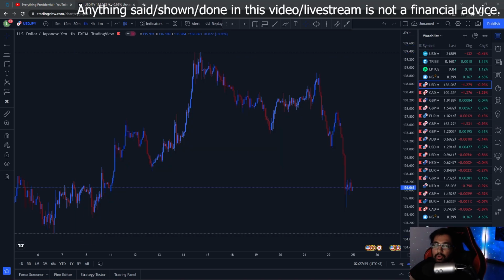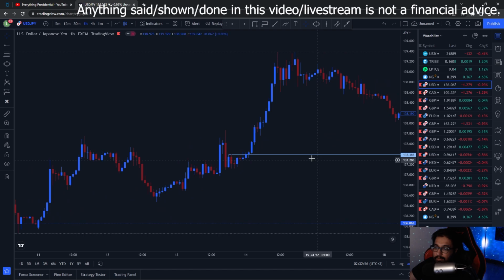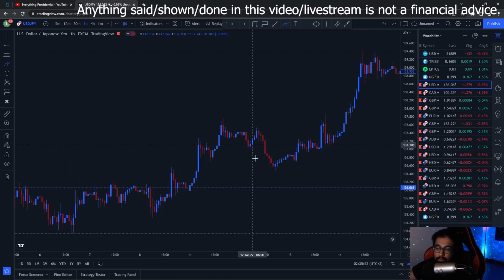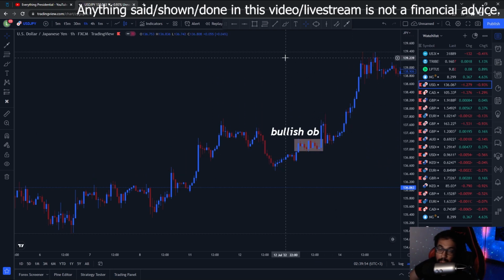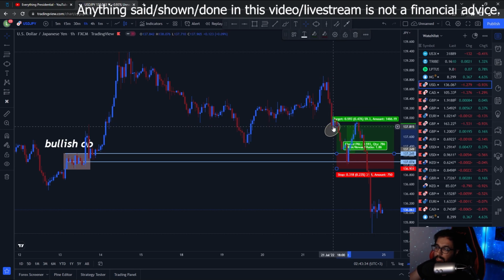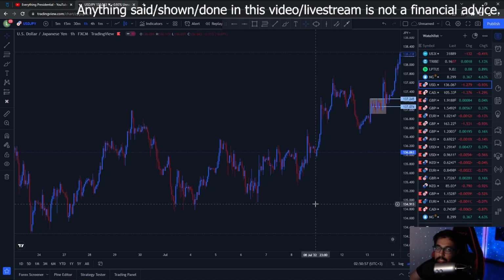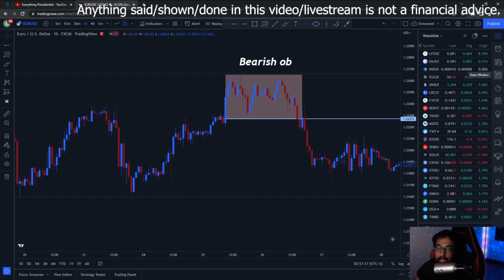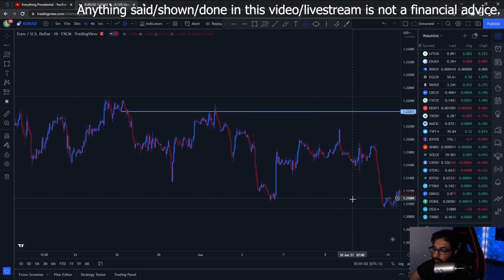What Are ORDER BLOCKS In Forex? How Are They Related To The BANKS? | Institutional Trading 2022